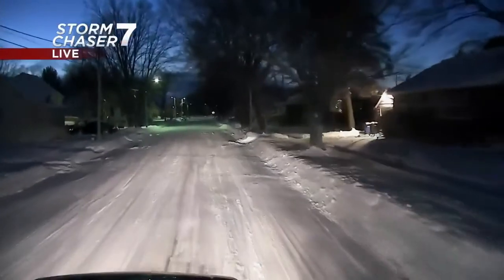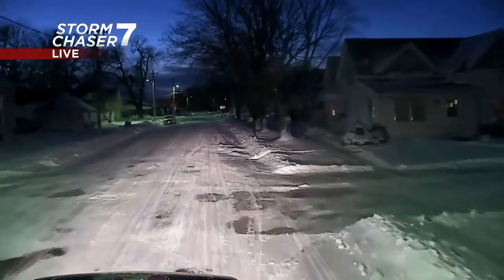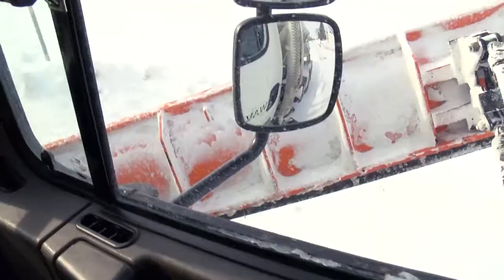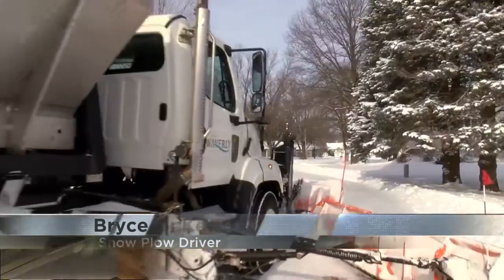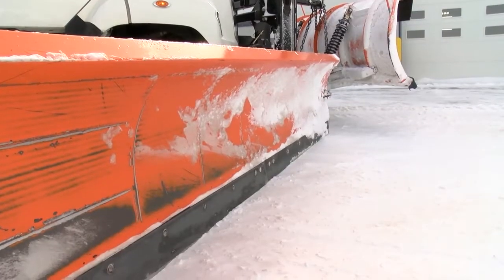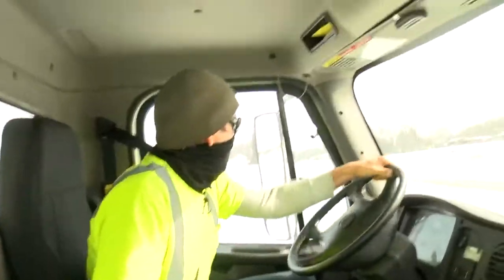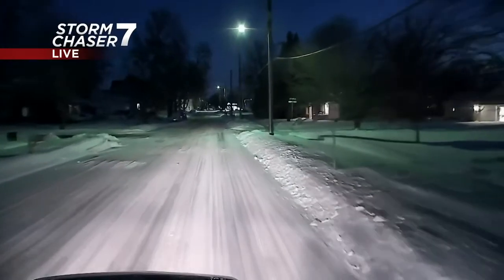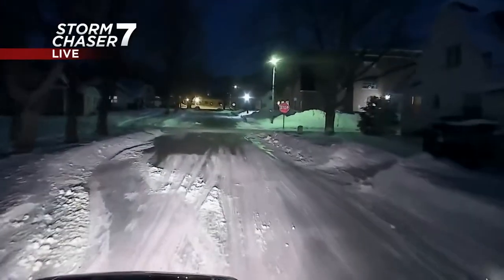RIDE ALONG: Behind the scenes with a snow plow driver after the storm